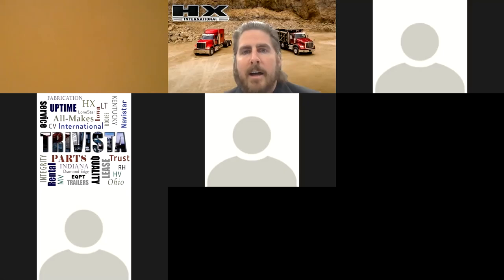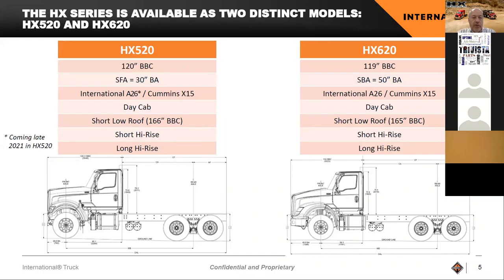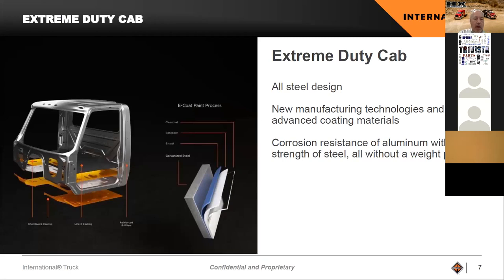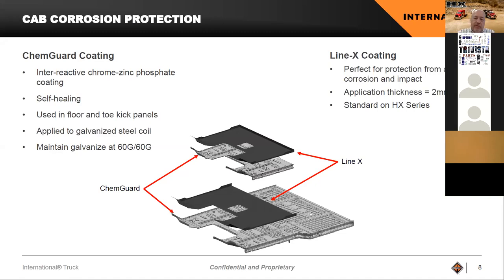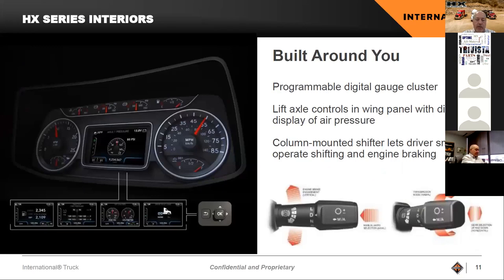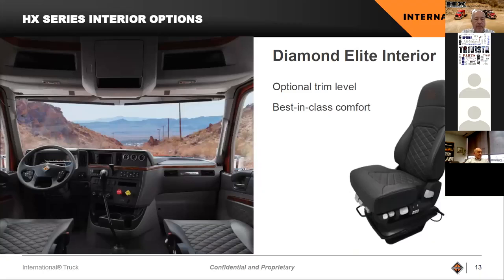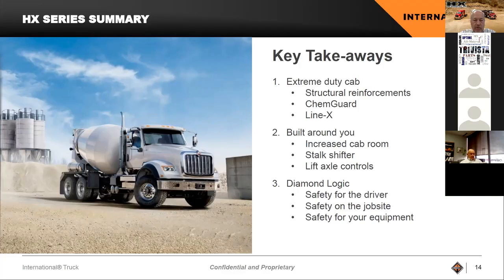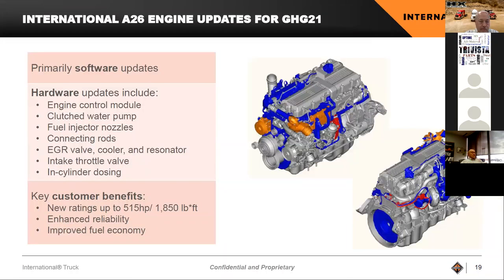HX Virtual Event With Navistar, 5 6 2021,2